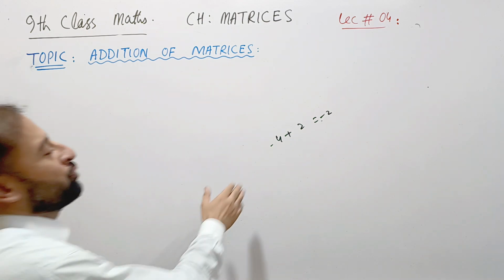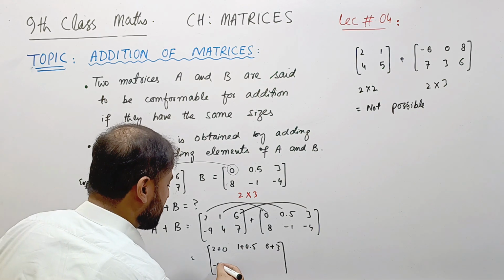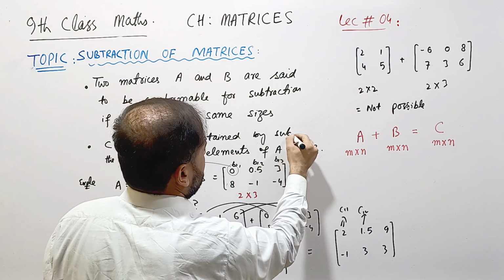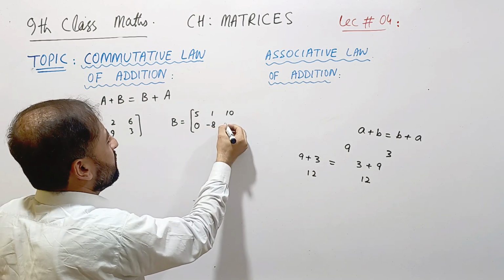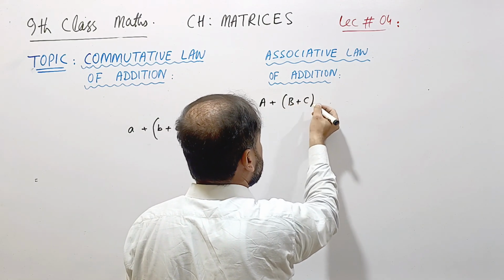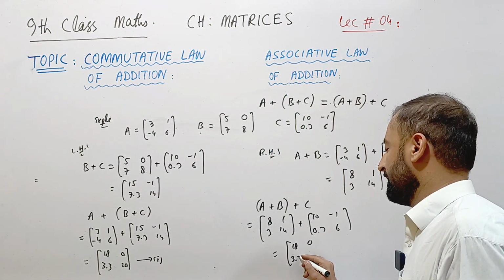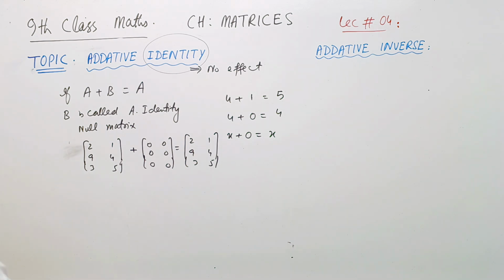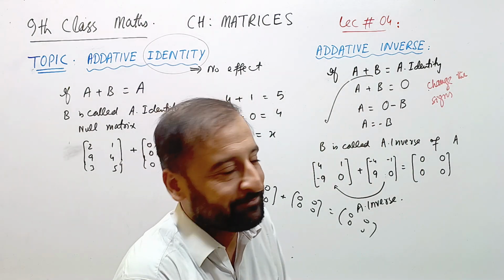MATRIX O4|| ADDITION/SUBTRACTION OF MATRICES (Matric Level) || IN ENGLISH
In this video , I have explained with detail ADDITION, SUBTRACTION AND RELATED CONCEPTS.
Engr. Majid Amin has 14 years of teaching experience in both Physics and Mathematics. His hand written notes for Class 9th, 10th, 1st Year and 2nd Year (Both Mathematics and Physics)  are available in the market with the name QUALITY SERIES.